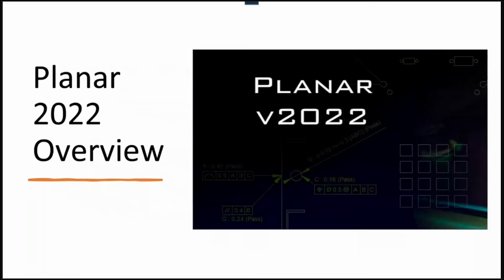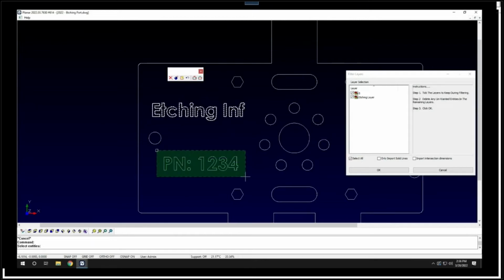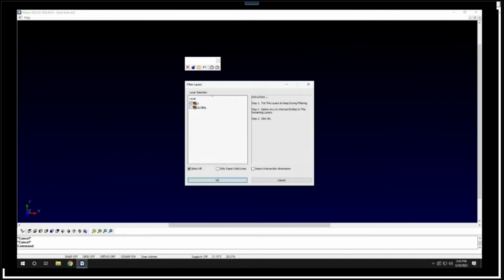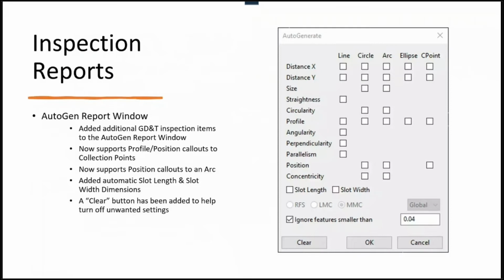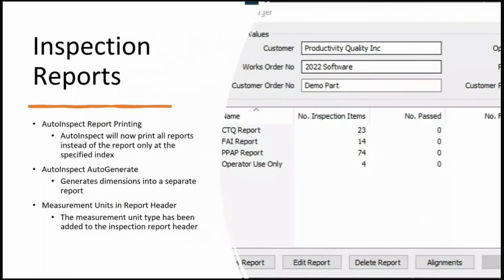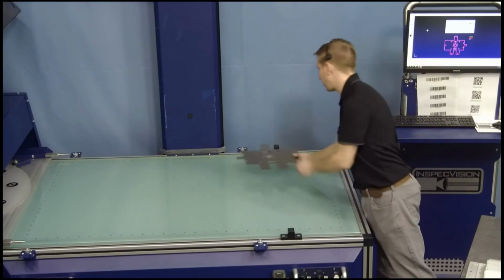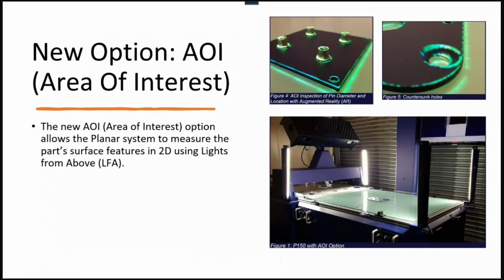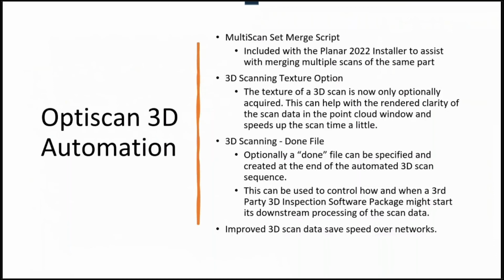Planar 2022 Overview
A look at the changes and improvements included in the latest Planar update